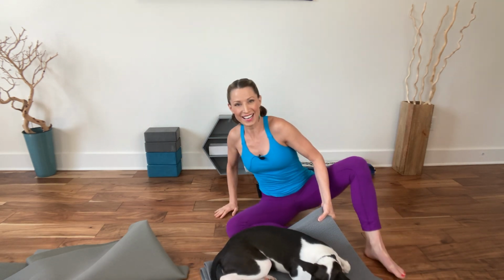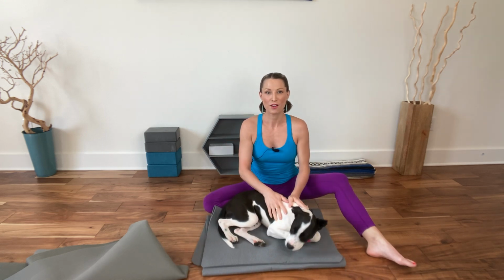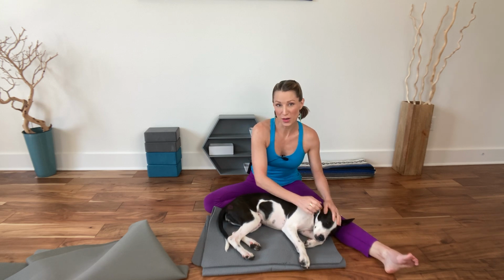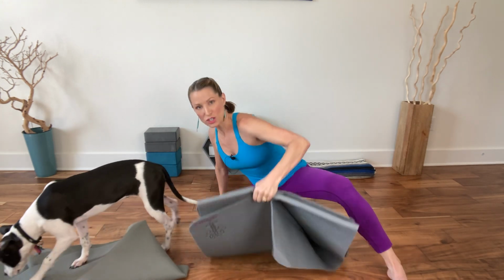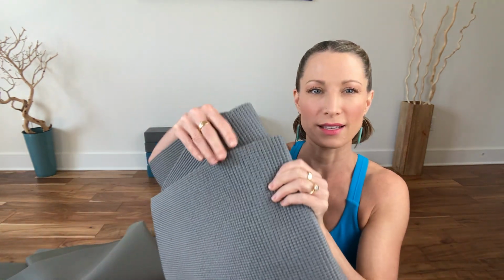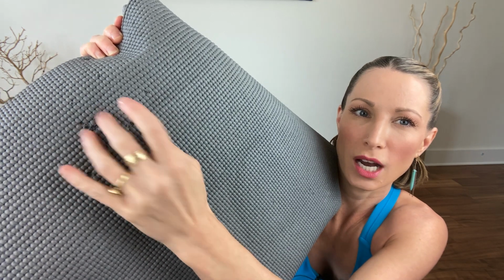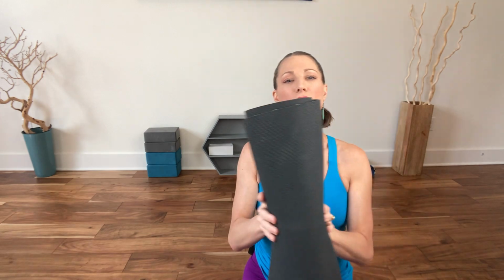HOW TO FIND A GOOD YOGA MAT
Welcome to How to Find a Good Yoga Mat!  I have been teaching for over 20 years and finding the right mat is super important!  It's like finding the right running shoes!  I'll discuss different qualities of a mat to look for and I'll highlight four different types.  I hope these guidelines help you to find the perfect mat!

I appreciate any donations--every dollar counts toward my one-woman, free-yoga channel!